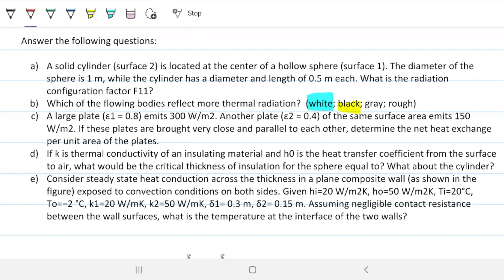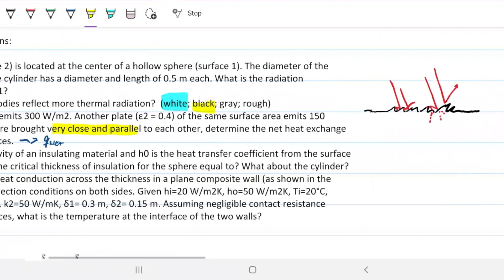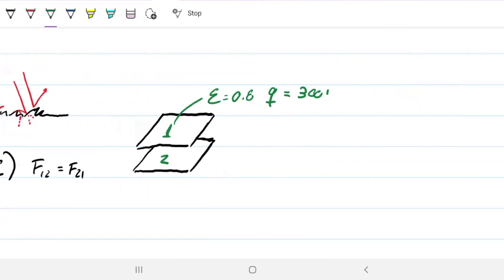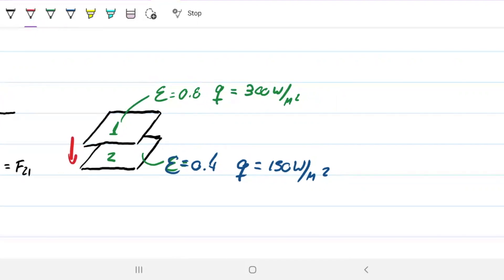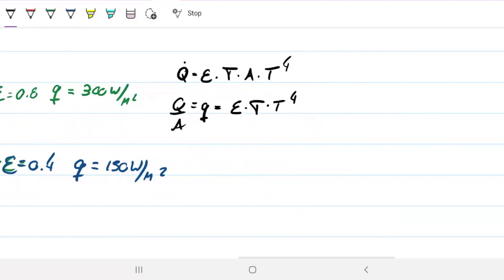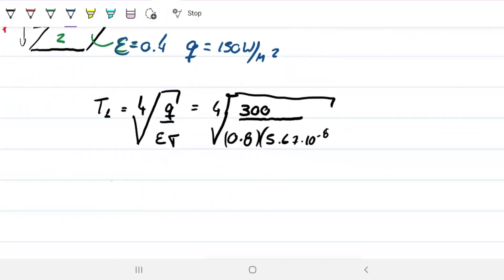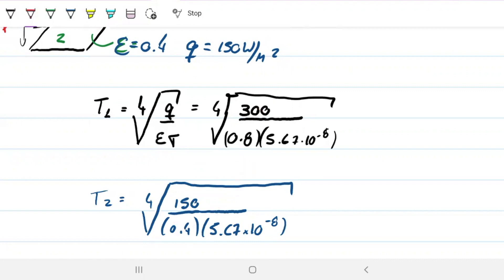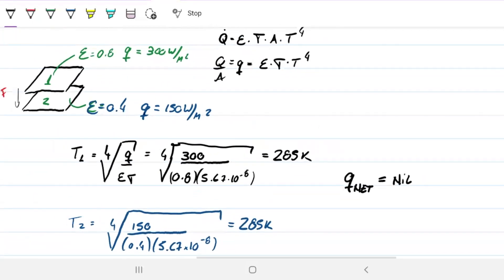Find the Qnet between two parallel flat plates - Radiation analysis - W13Q4-c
A large plate (ε1 = 0.8) emits 300 W/m2. Another plate (ε2 = 0.4) of the same surface area emits 150 W/m2. If these plates are brought very close and parallel to each other, determine the net heat exchange per unit area of the plates.

Answer: Qnet = nil